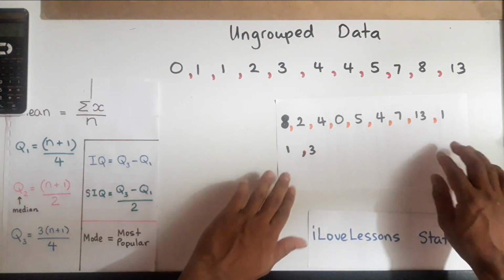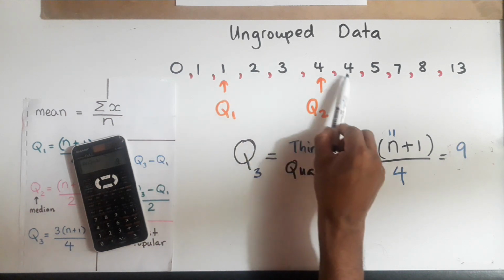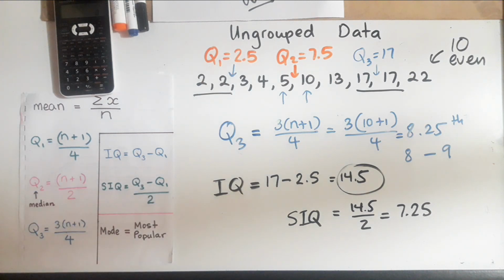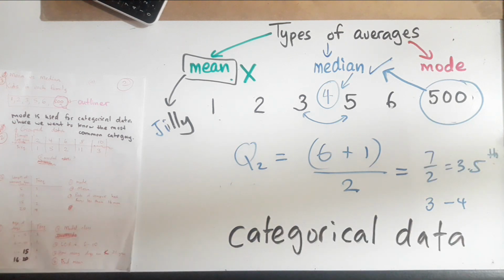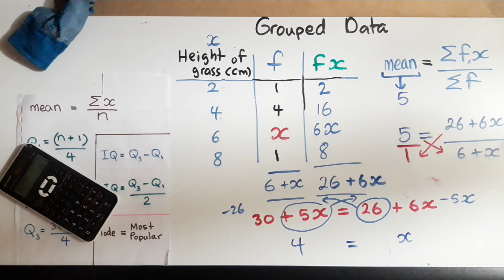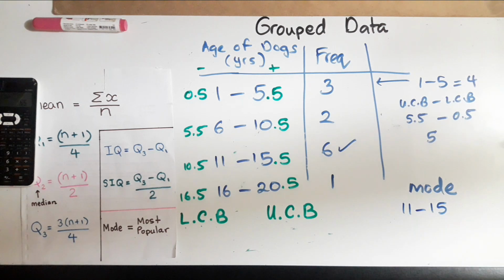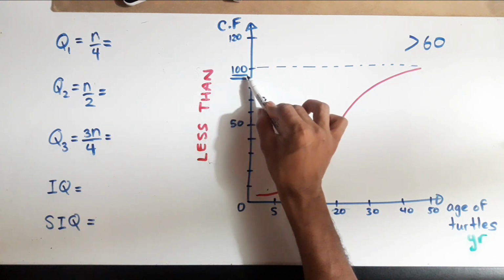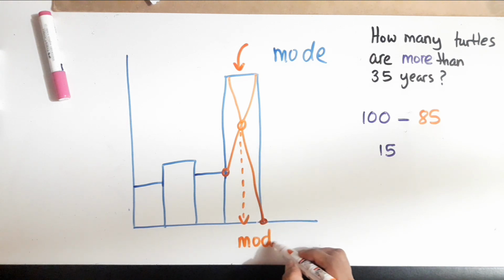CXC CSEC Maths P1 Statistics Review - The legend of Pi-Chi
_ ** Corrections - In the Video I said "Outliner" it's really "Outlier"